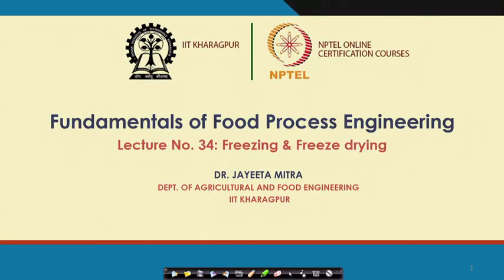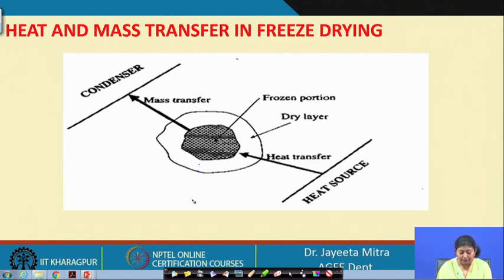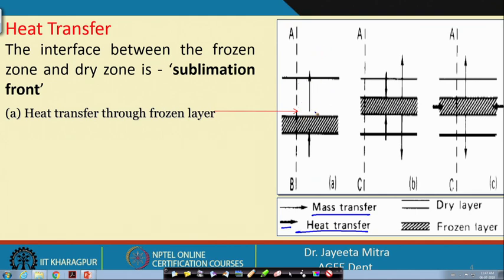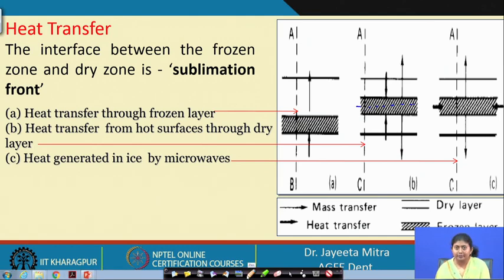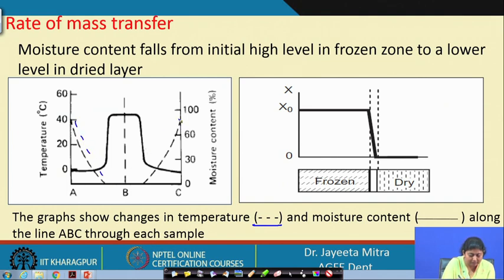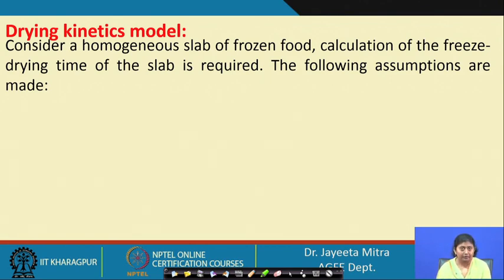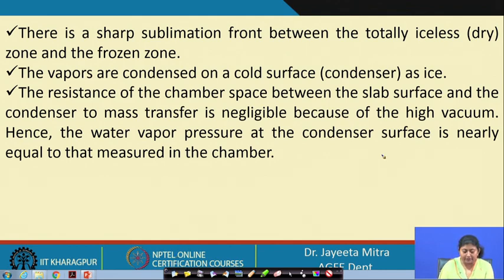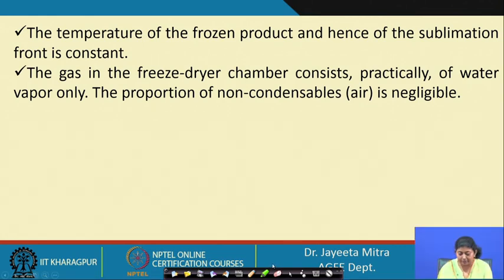Lecture 34: Freezing and Freeze Drying